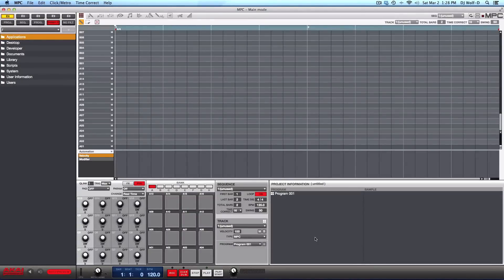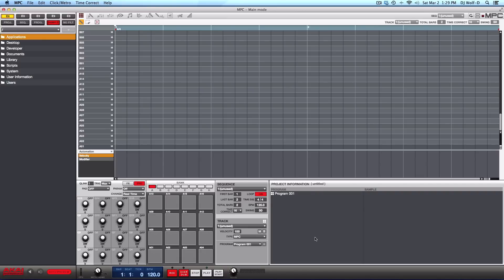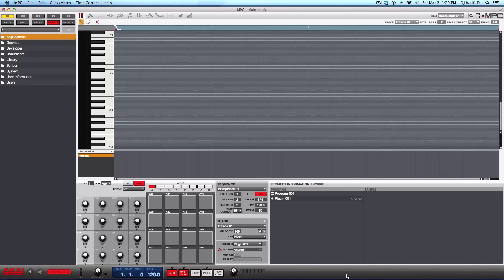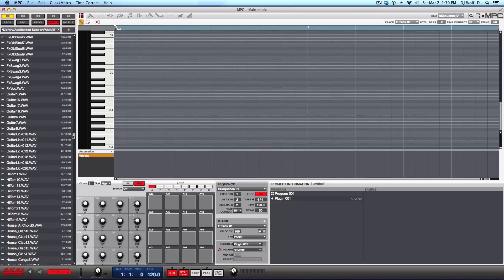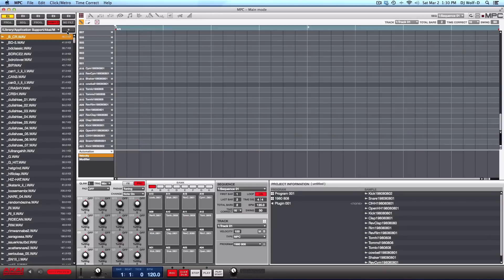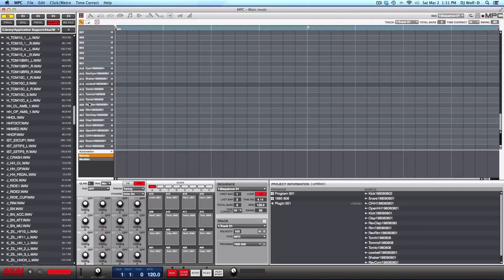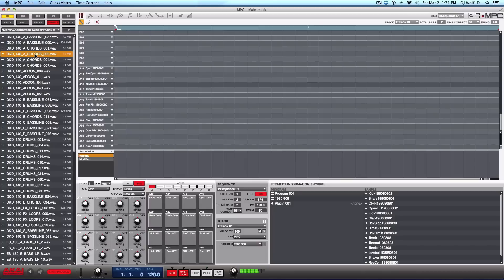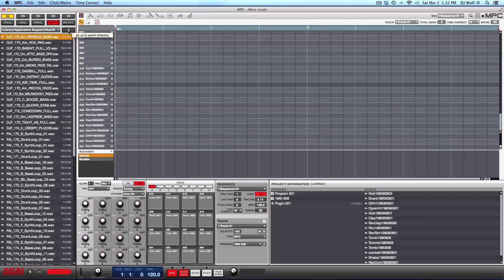Akai MPC Software Tutorial - How to Access the 9GB of Factory Content / Samples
*** NOTE: 1st, you need to select "Install Content" from the MPC Software Install Disc ***  This is a short video showing how to access the over 9GB of factory content, samples, loops, etc. that come with the Akai MPC Renaissance and MPC Studio.  (No... I'm not talking about any of these MPC Expansion Plugins - The Bank, The 809, The Noise, The Wub)